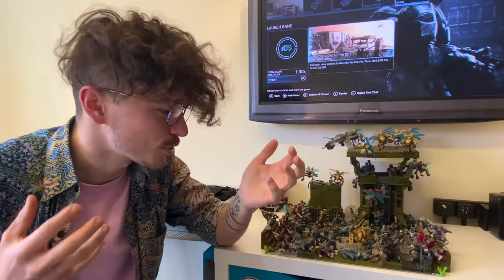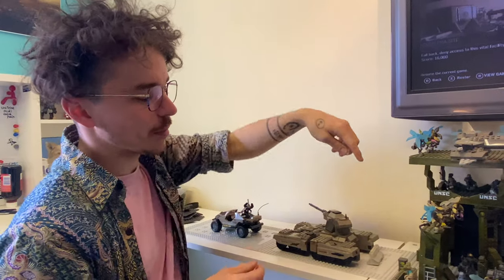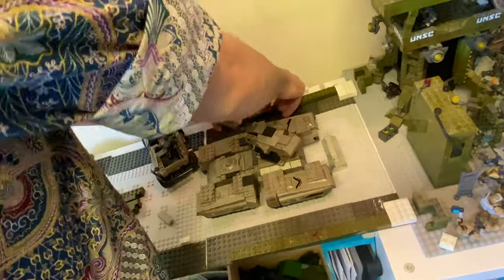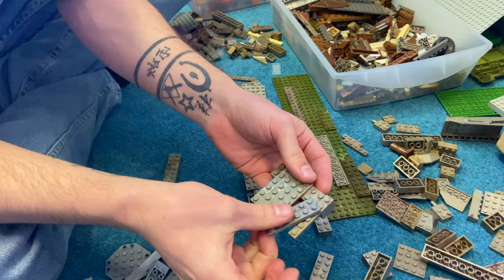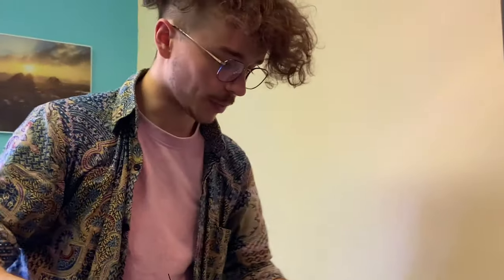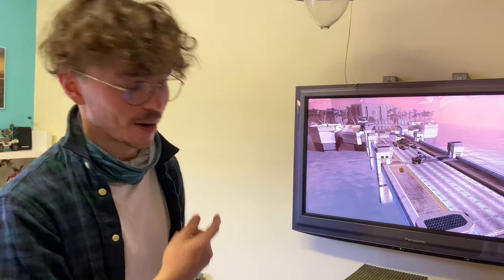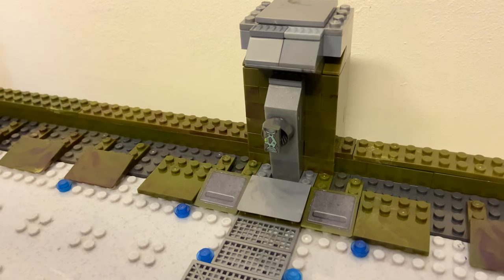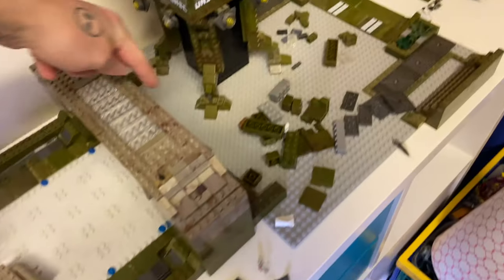Halo ODST ONI Alpha Bridge! Diorama Tutorial. Mega Bloks. Pt.2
Comment 'feet first into hell' down below and Edward Buck will crash a drop pod through the roof of your house.